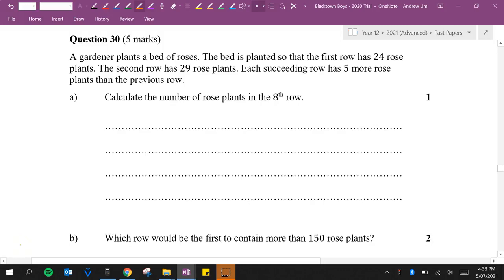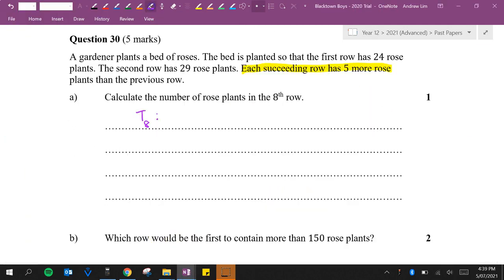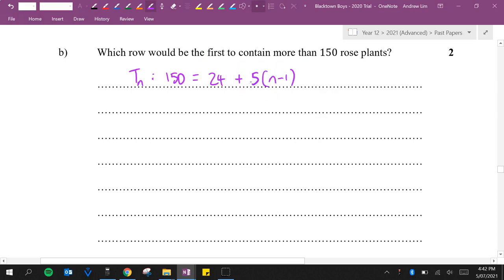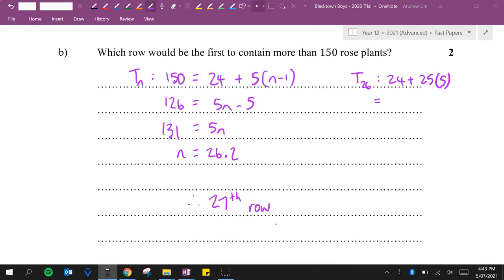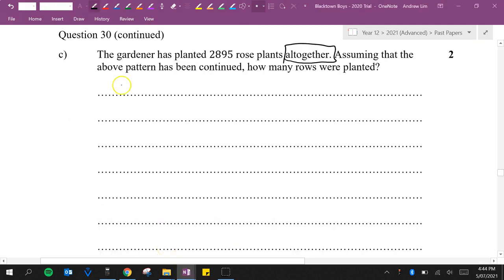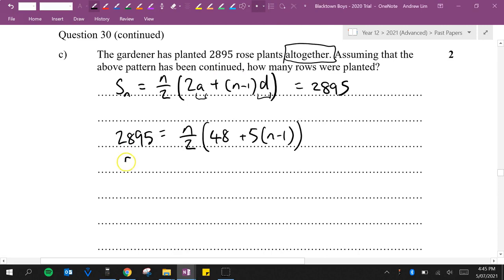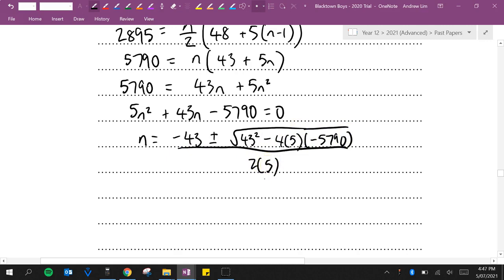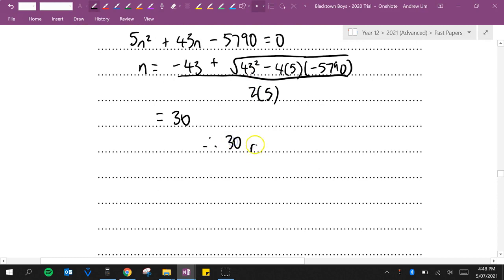2020 Blacktown Boys Maths Advanced Trial HSC Q30